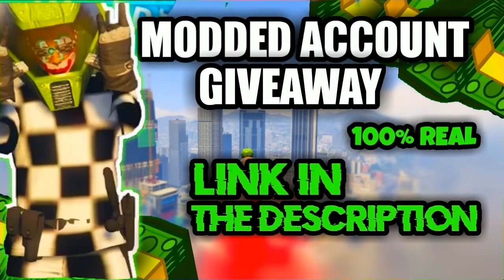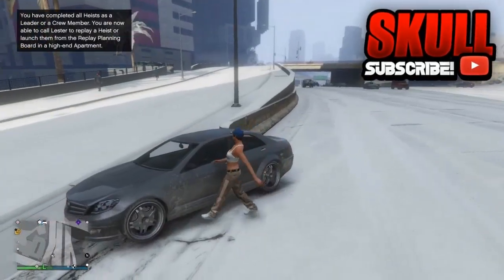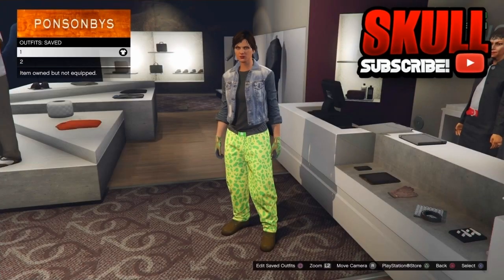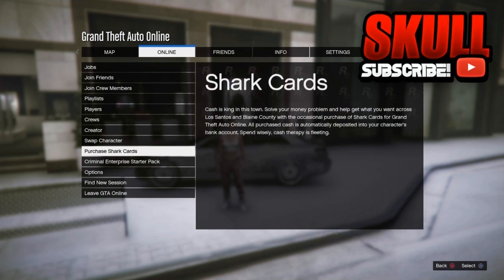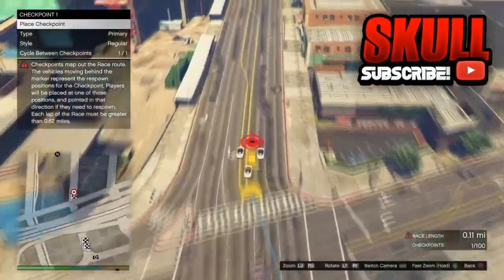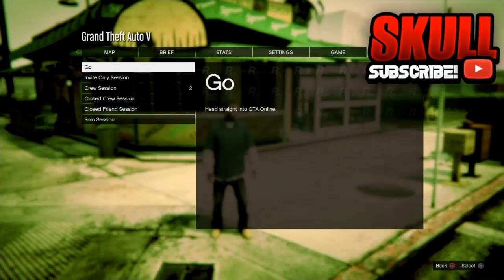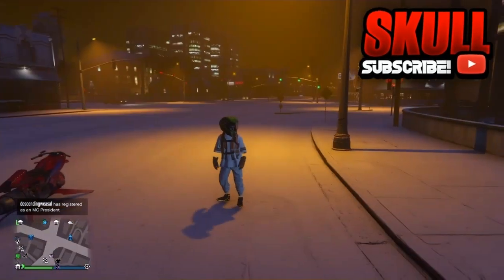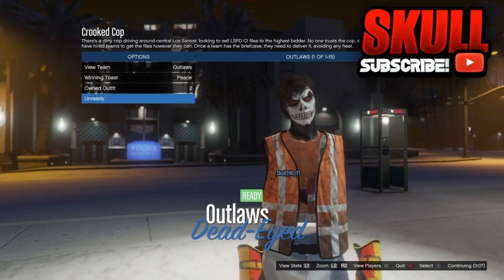GTA 5 ONLINE *RARE* MODDED OUTFIT WITH *WHITE JOGGERS* AFTER PATCH 1.50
2👉 Like This Video

3👉 Be Active On This Channel

4👉 Comment Your Console PS4 Or XB1

After You completed the 4 Steps, Click The Link And Sign Up To Enter The Modded Account Giveaway👇